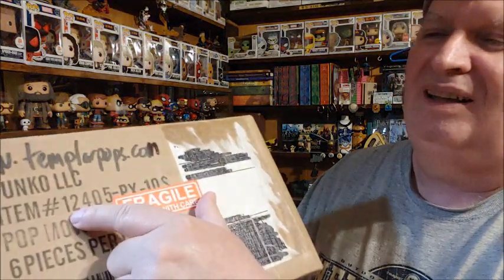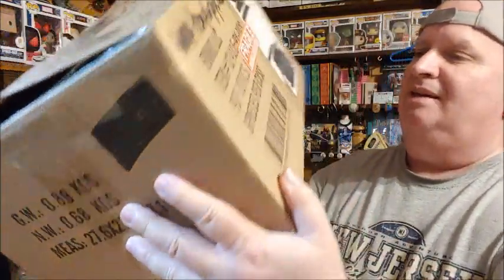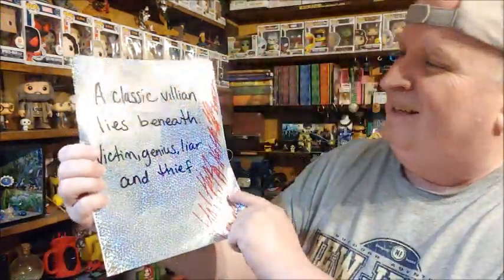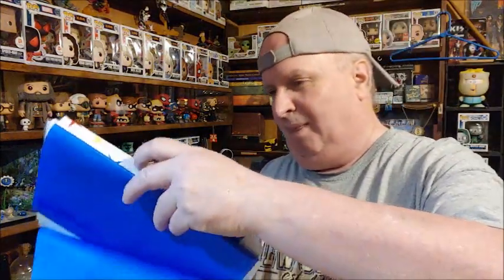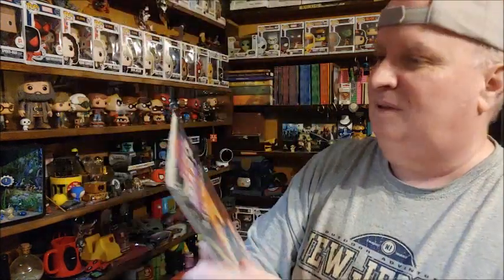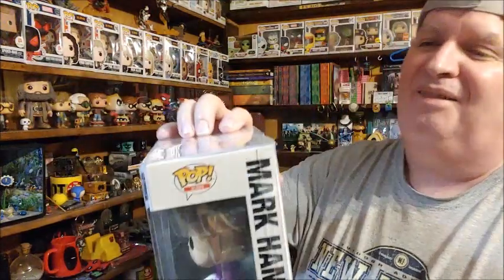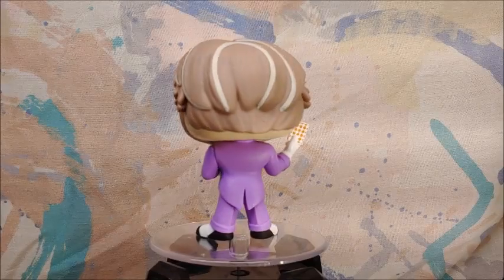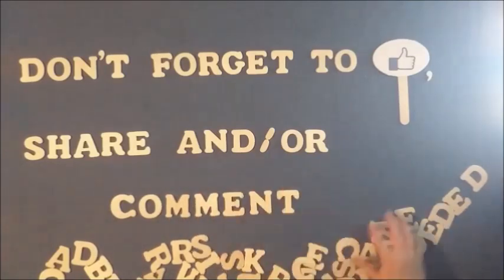Templar Pops Capstone Mystery Winner's Box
Click here [05:36] to skip to the Unboxing.

My eBay Store: